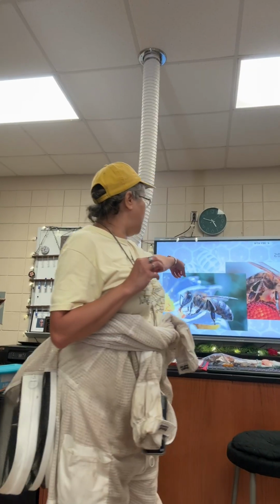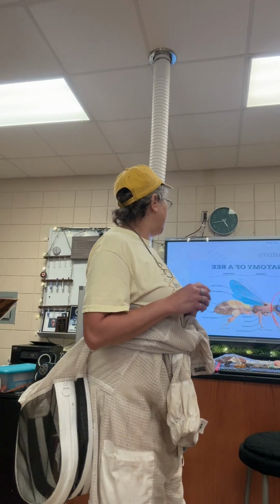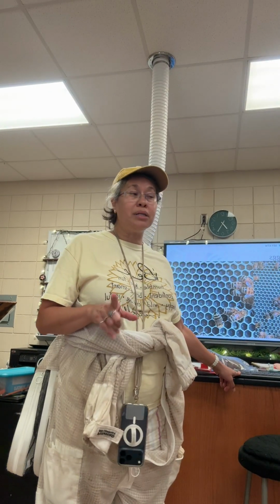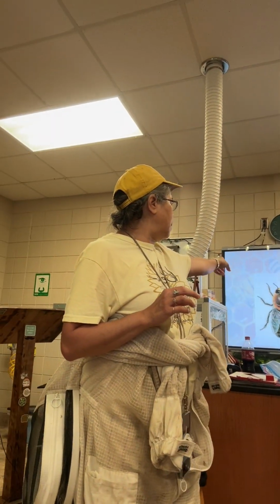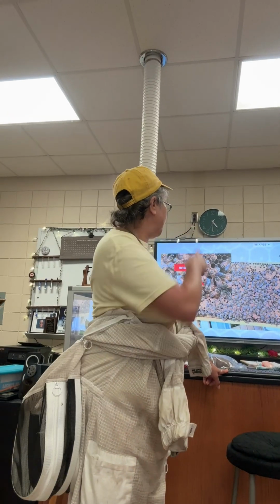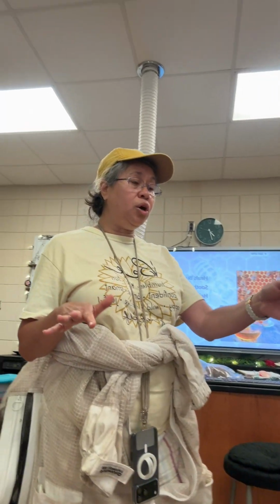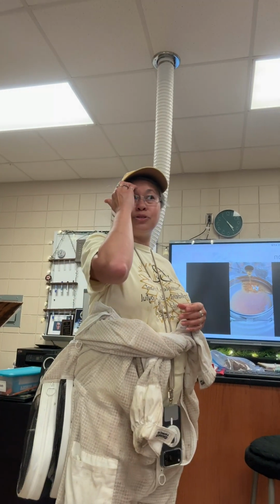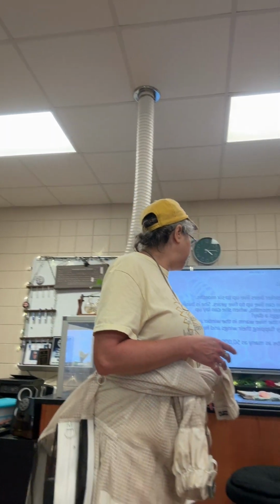Summer program beekeeping presentation